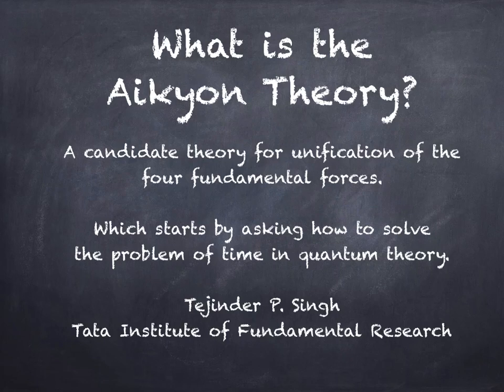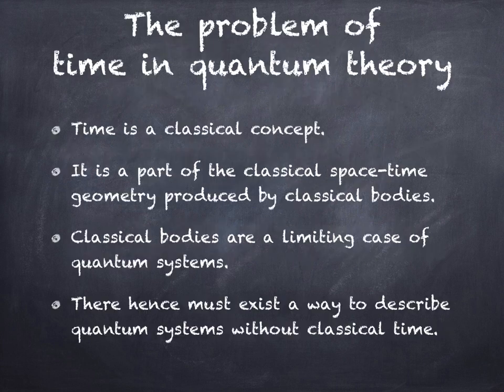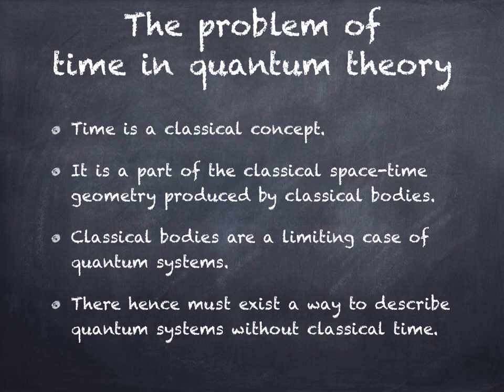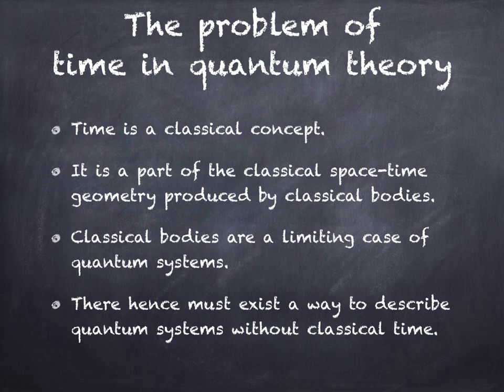Aikyons, Octonions, and Unification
This is a short elementary video which explains the Aikyon Theory of unification of four forces, and the fundamental role that Octonions play in this theory.

UPDATE JANUARY 7, 2021: A theoretical derivation of the value of the fine structure constant from trace dynamics and from the algebra of the octonions gives the number 1/137.4006

UPDATE SEPTEMBER 2, 2021: A theoretical derivation of the mass ratios for charged fermions, from the exceptional Jordan algebra.